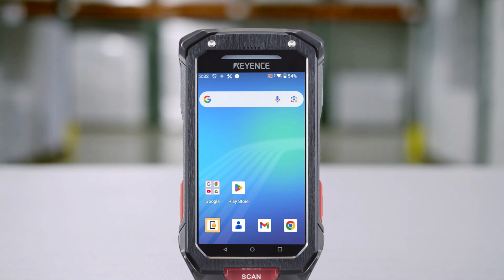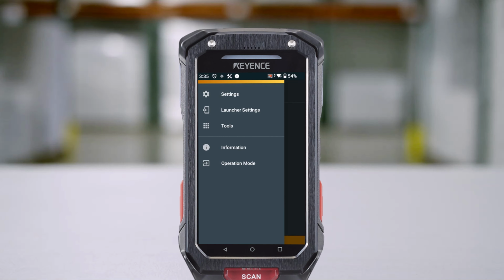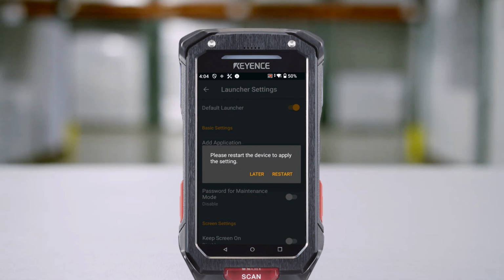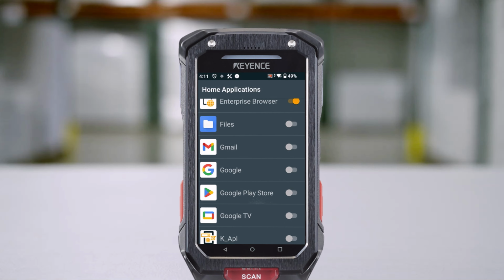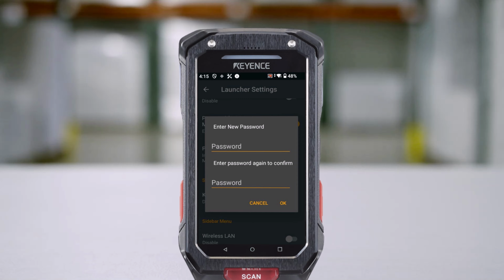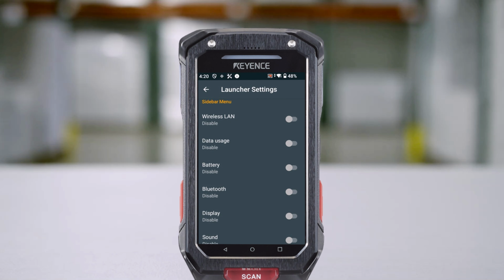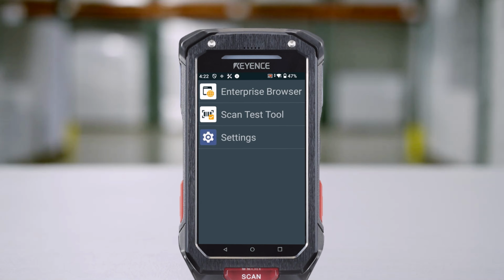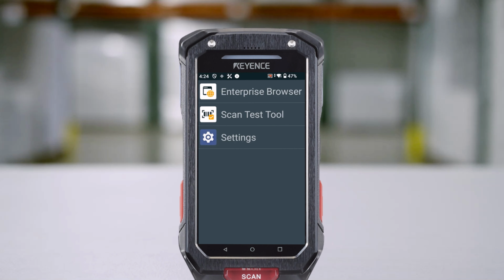KEYENCE Software Suite: Launcher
This video walkthrough guide demonstrates the Home Launcher application.

The Launcher provides a custom launch page for operators to access and locks down the device to only permitted operations. The video will cover adding applications into the software, setting a password, and unlocking the application.

The built-in customization allows for easy access and quick installations. Ensuring that your operators only have access to what they need.

The Launcher also provides direct control of administrative options, allowing for quick device maintenance. This software comes free of charge with the BT and DX series of devices.

or contact your local sales representative!